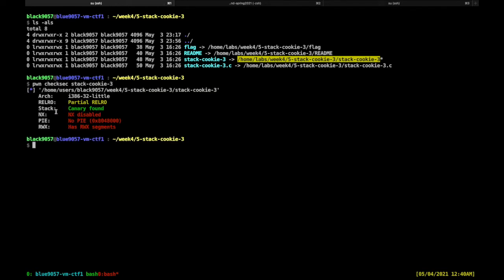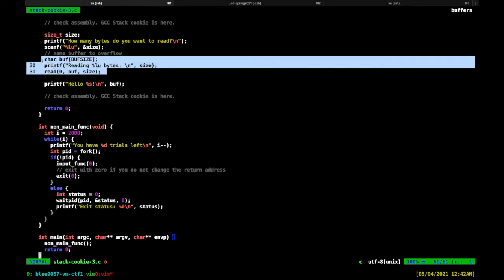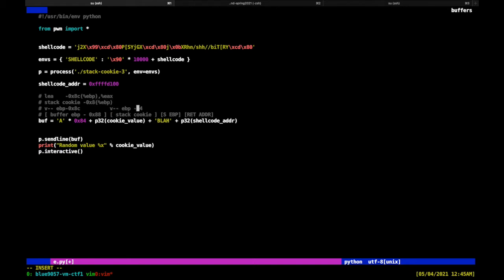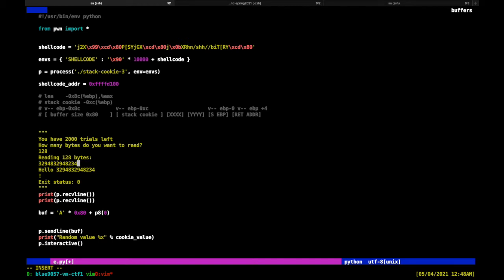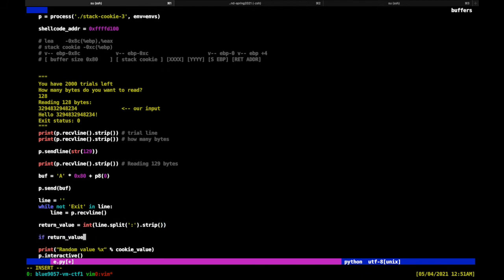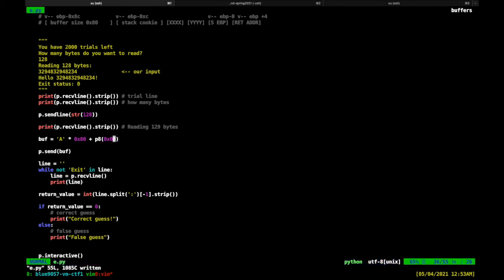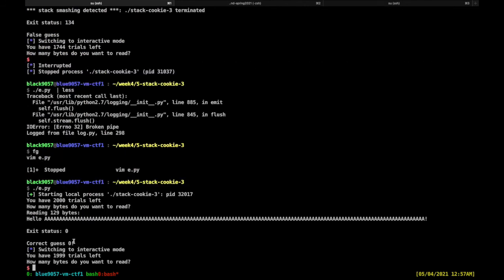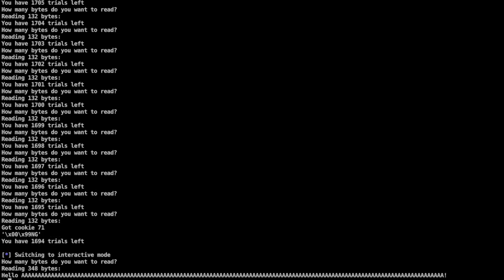Tutorial - Bypassing Stack Cookie (stack-cookie 3)